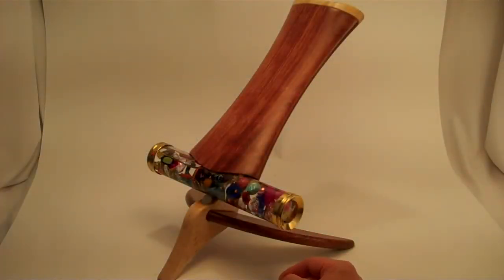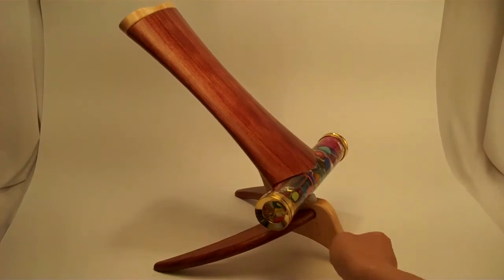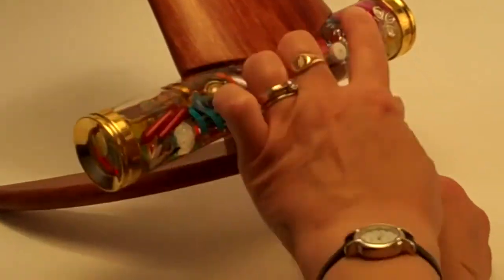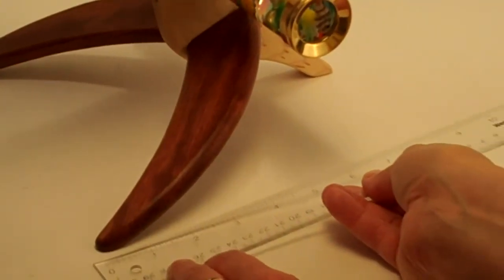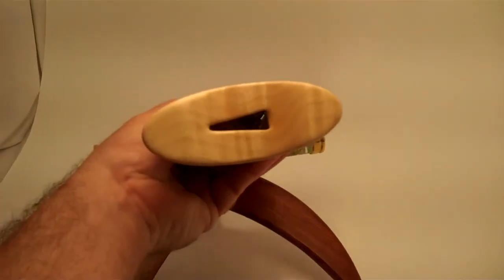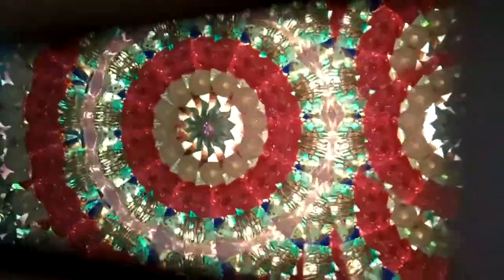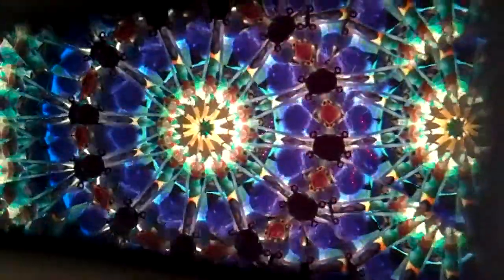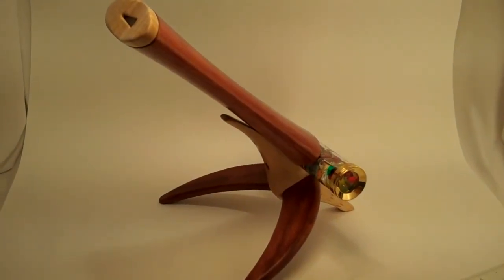Time Fly Kaleidoscope by Henry Bergeson